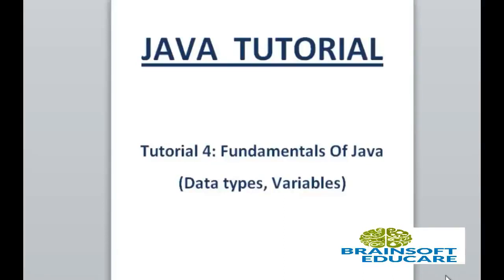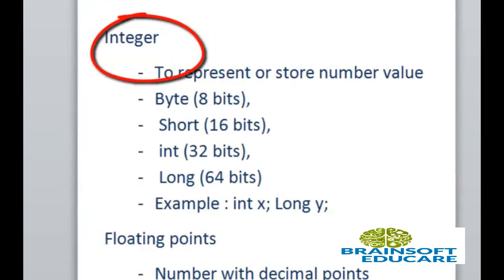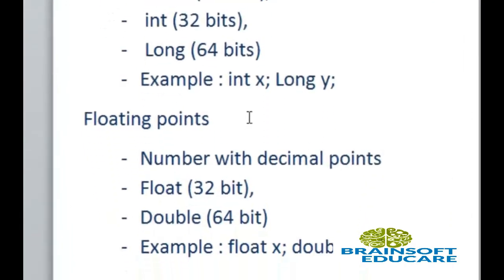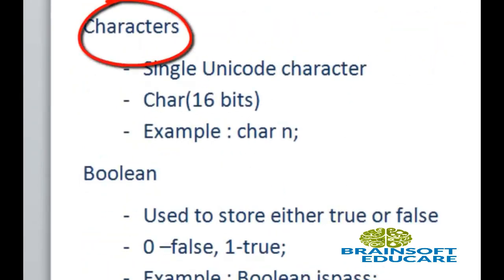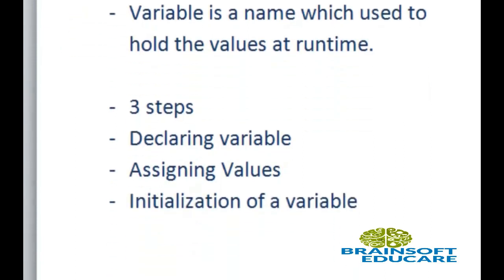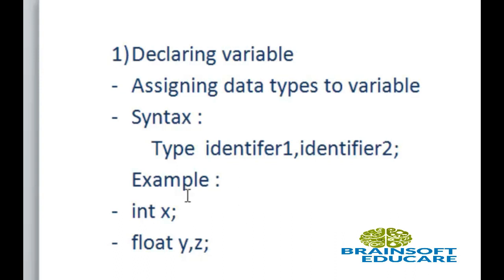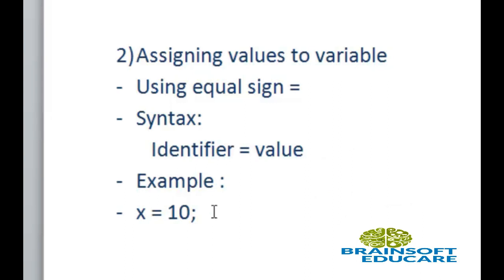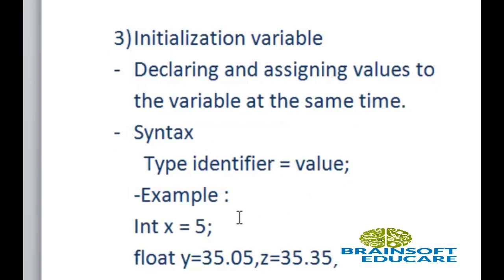Fundamental of Java | JAVA Complete Course.